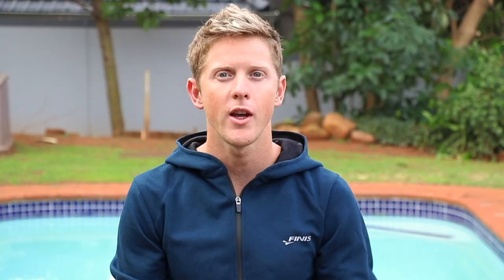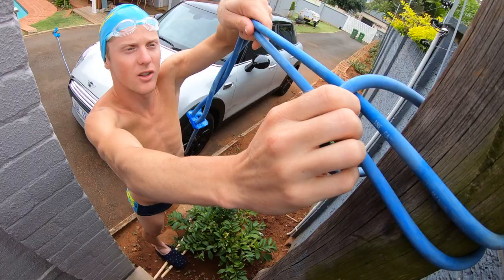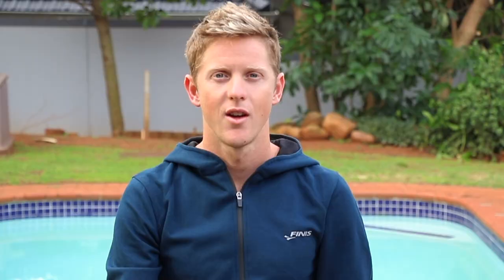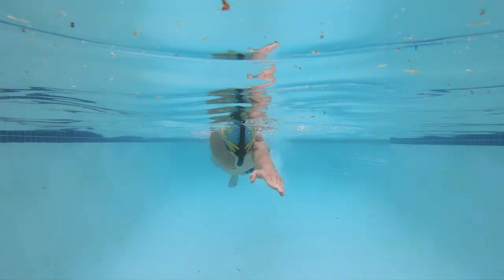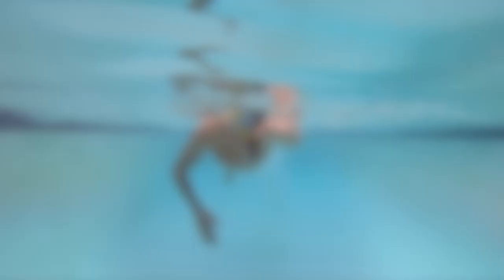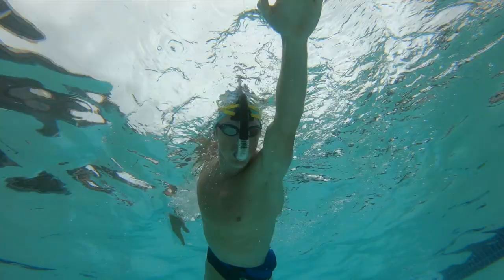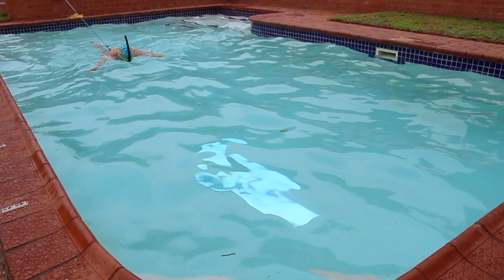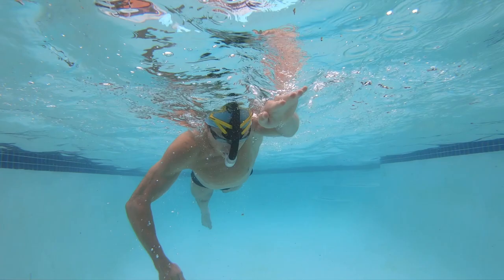Lockdown Swimming Hack 101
Many of us around the world are on lockdown due to the Corona Virus. But that can't stop us from exercising!

Here are my tips for making the most of the pool in your back yard!